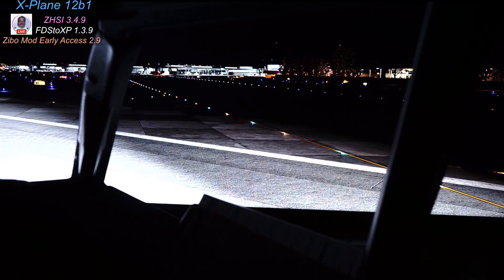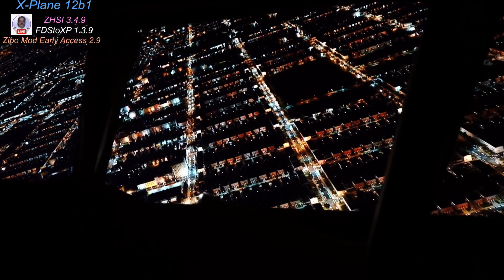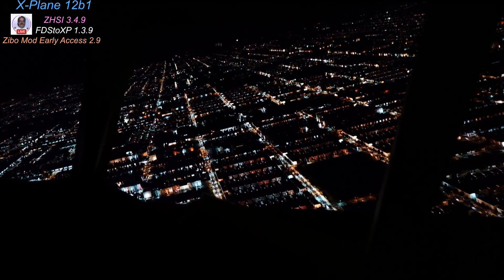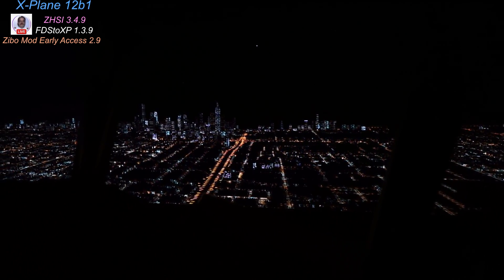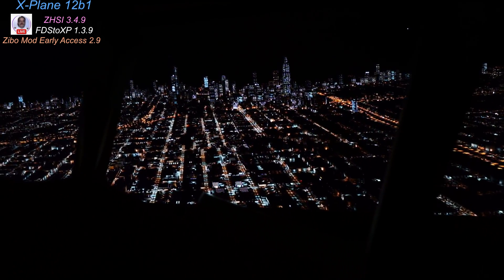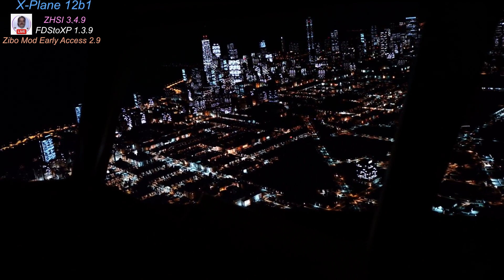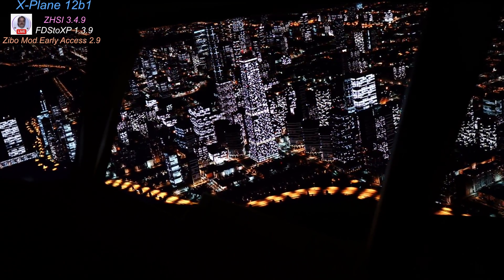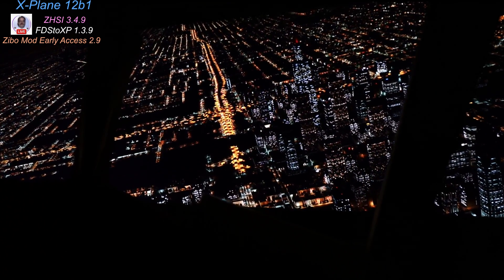I believe I've found the holy grail of Nvidia Control Panel settings, Part 3: IL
Hi Everybody,

I believe I've found the holy grail of Nvidia Control Panel settings. I've never seen this type of smoothness in my flight simulators.

I'd have the settings uploaded already, but my recording studio software is acting up and introducing stutters when attaching these screens. So I'll have to upload the settings once I get my test areas uploaded.

I've tested in New York/New Jersey, Los Angeles and Chicago. Once these videos are done I'll create another with all my settings.

Up next, my new Nvidia Control Panel settings. I hope they work as well for all of you, as they do for me in X-Plane.

Link to my night lighting (this set is not included just yet) edits